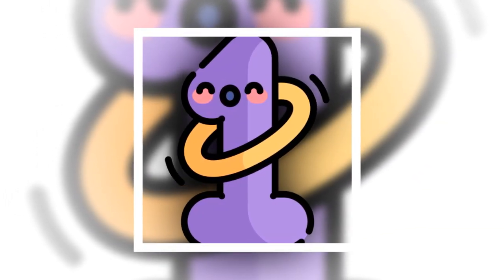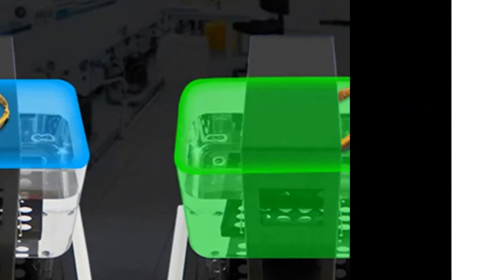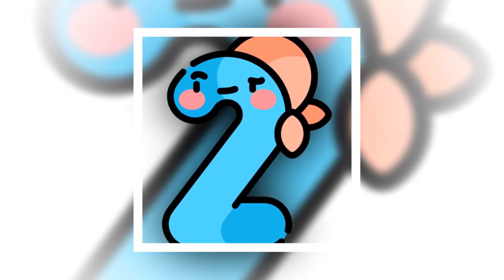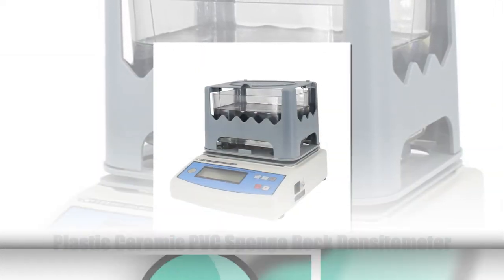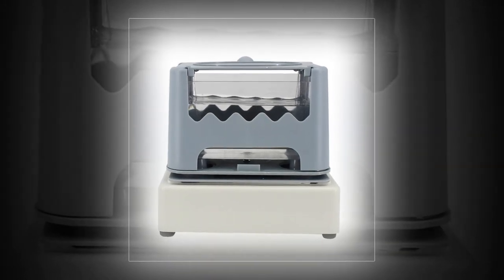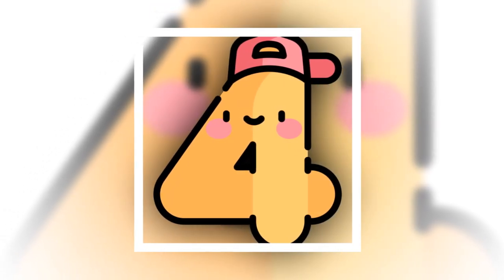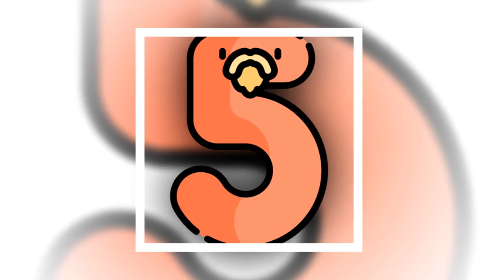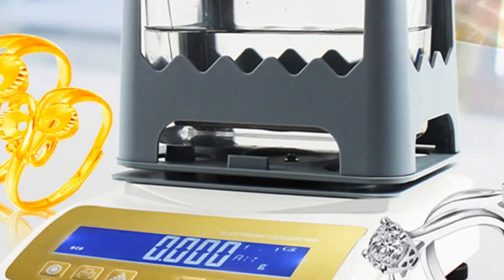Top 5 Best Densitometers of 2024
1. 300g/600g/1200g (0.01/0.001g) Precious Metal Gold Densitometer Platinum True False Tester Silver K Gold Density Purity Tester

2. 300g/0.01g/0.001g/cm3 Liquid Densitometer Liquid Density Meter Density Tester for Chemical Solutions,Edible Oil,

3. 600g/0.01g 0.001g/cm3 Soild Material Density Meter Rubber Plastic Ceramic PVC Sponge Rock Densitometer Electronic Densitmeter

4. 1200g/0.01g/0.001g/cm3 Gold Densitometer Density Meter Purity Tester Precious Metal Platinum Density Meter For Gold K Silver

5. 300g/600g/1200g (0.01/0.001g) Precious Metal Gold Densitometer Platinum True False Tester Silver K Gold Density Purity Tester

Notes: This Video is for review purposes. please buy products after your own extensive research.